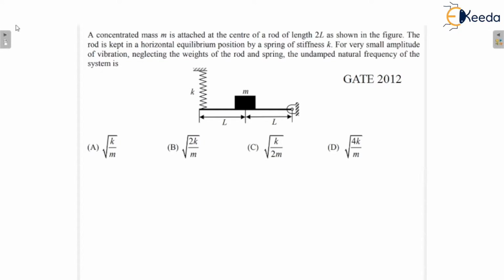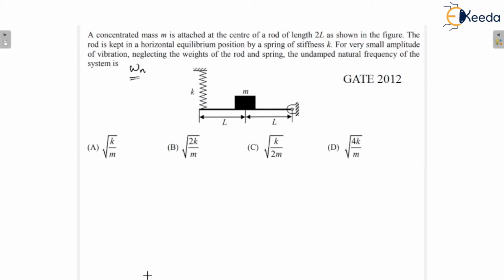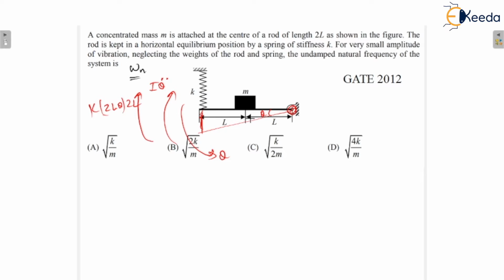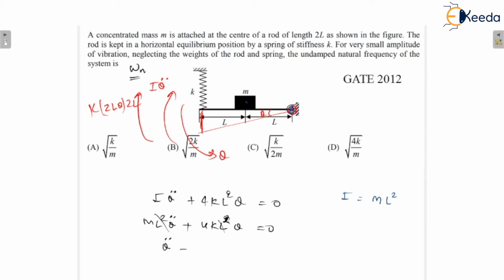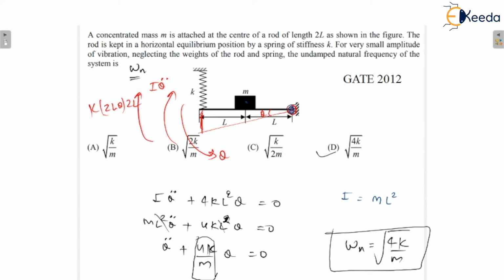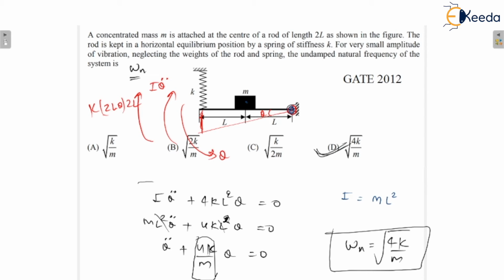Exploring Year 2012 Gate Questions: 2 | GATE Theory of Machines and Vibrations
Welcome to this insightful session where we delve into GATE questions from the year 2012, specifically focusing on Theory of Machines and Vibrations. In this video, we will tackle Question 1, providing you with a comprehensive understanding of its intricacies. Join us as we break down the concepts and solutions step by step, enhancing your grasp on this crucial subject. Whether you're a GATE aspirant or simply keen on strengthening your knowledge in this field, this video is tailored for you. Don't miss out on this valuable learning opportunity!

Happy Learning.